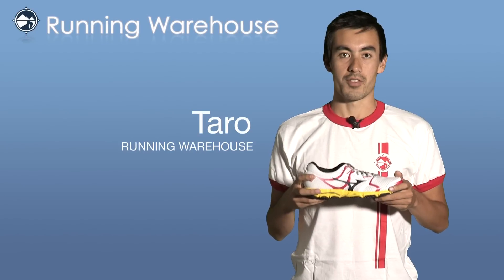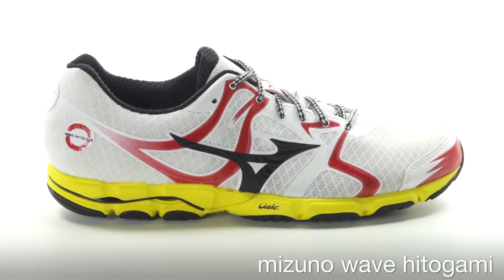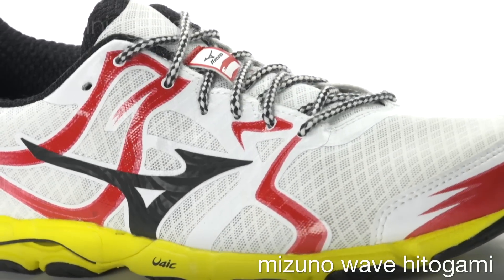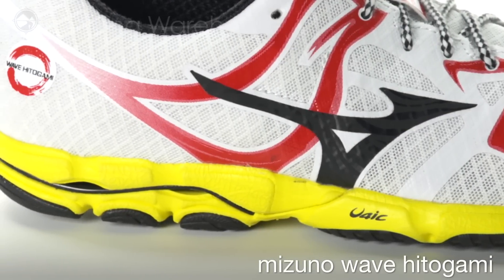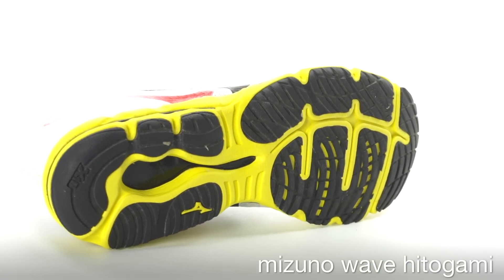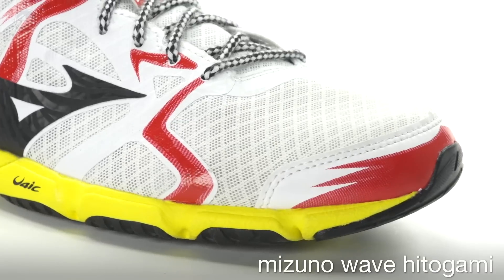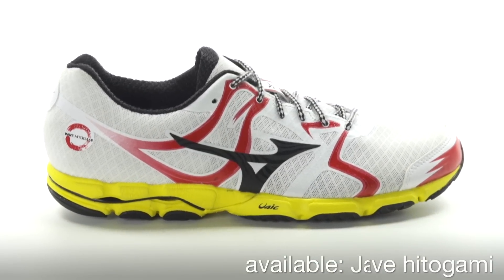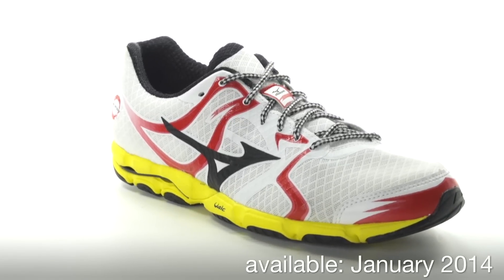Mizuno Wave Hitogami for Men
Get a sneak peek at the Mizuno Wave Hitogami for Men, launching in January 2014 and available at Running Warehouse.